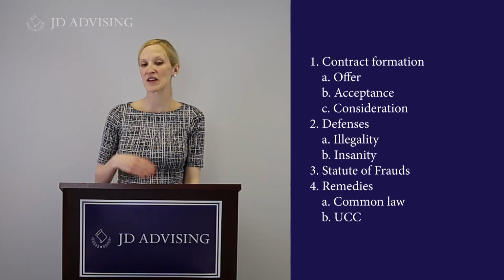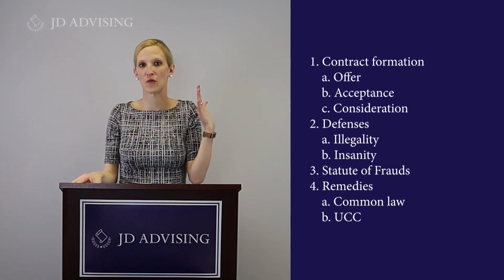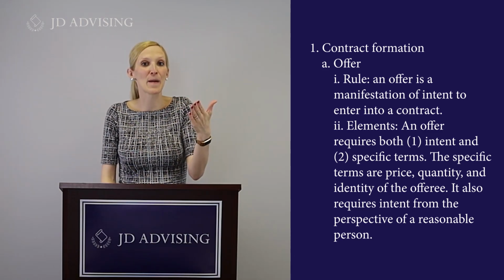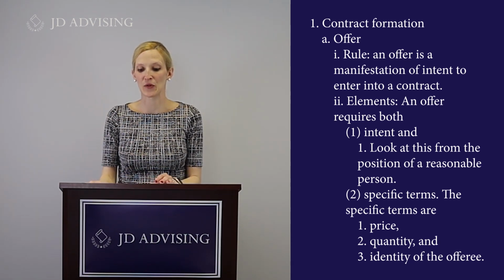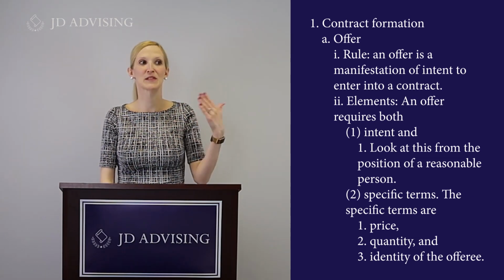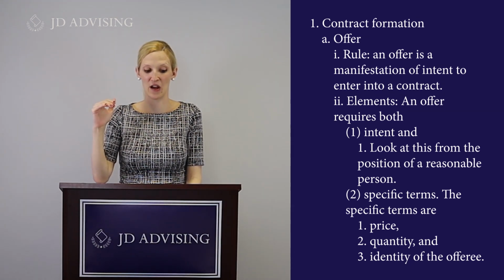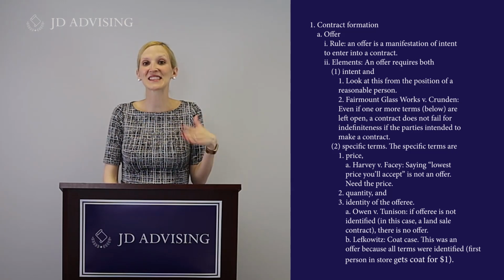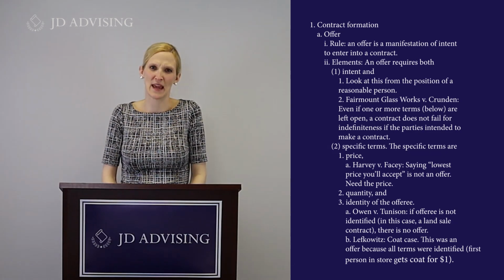How To Write A Law School Outline: An In-Depth Guide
A step by step guide for creating a law school outline!

Looking for more law school assistance? Get JD Advising's new law school study aids! These come with online access only to visually appealing outlines, multiple-choice questions, flashcards and short exam problems written by top law school professors!